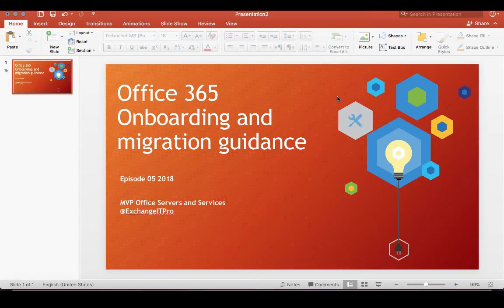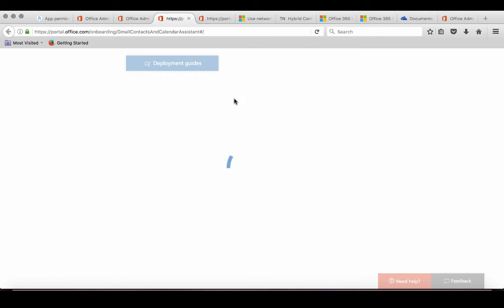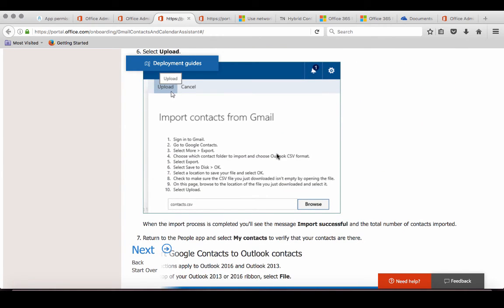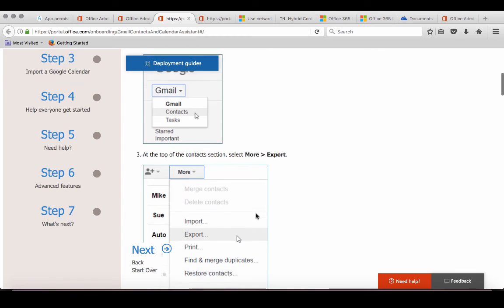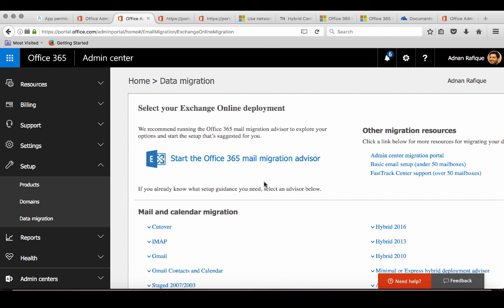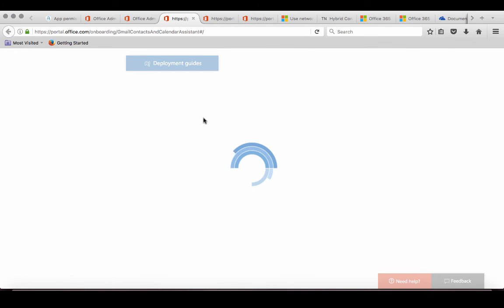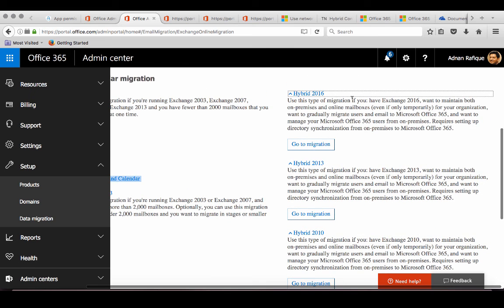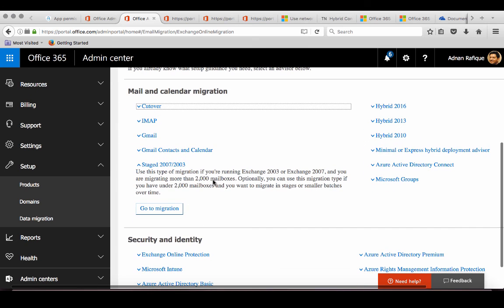How to migrate Emails from Google to Office 365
Office 365 Onboarding and migration guidance